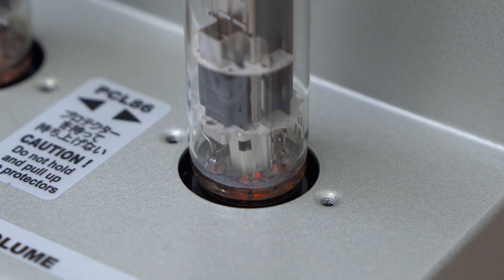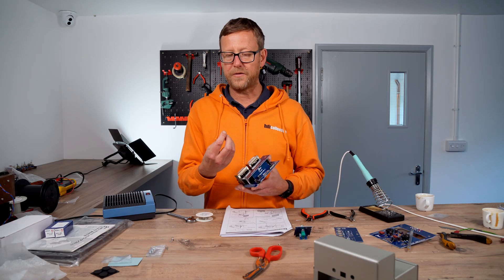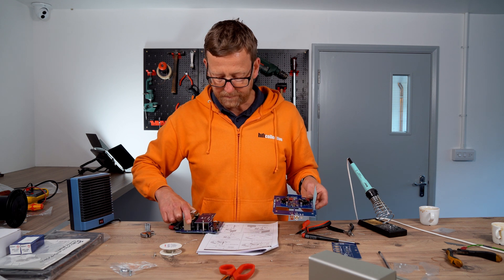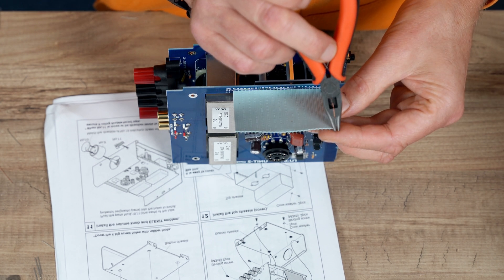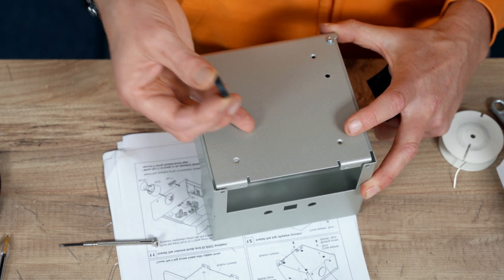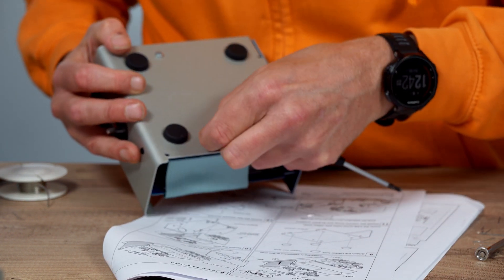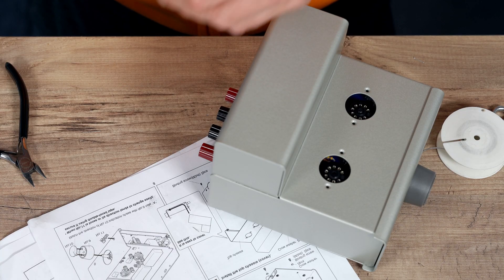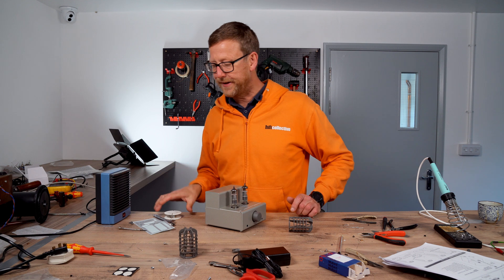Building a DIY Valve Amp - Elekit TU-8100 Kit, Pt. 3/3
The final part of our mechanical build. Putting all the bits together and testing that everything works correctly.

This is Japanese kit maker Elekit simplest valve kit. The Elekit TU-8100 features a single PCL86 triode/pentode on each output, pushing out a modest 2 watts per channel. It may not sound like much but remember this is valve power with plenty of headroom. It also gives the constructor a taste of building an amplifier at a reasonable price.